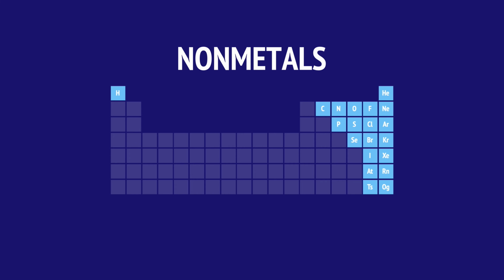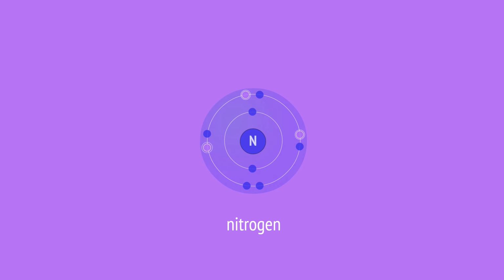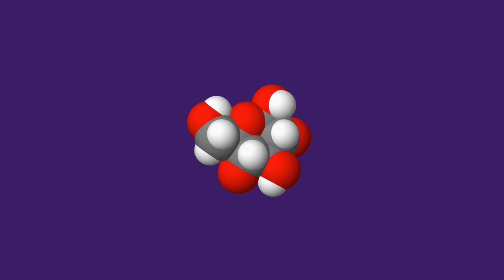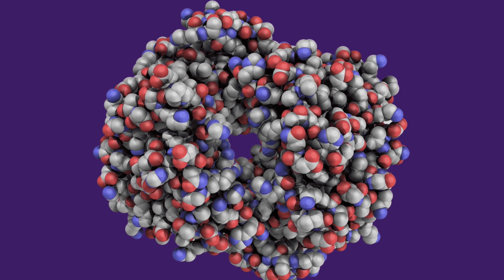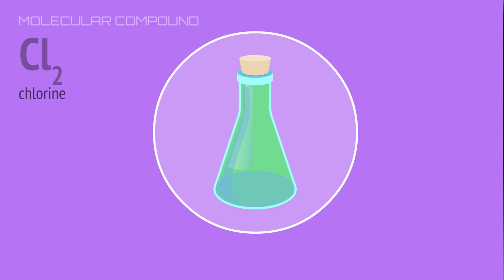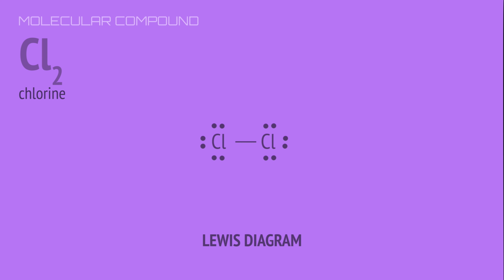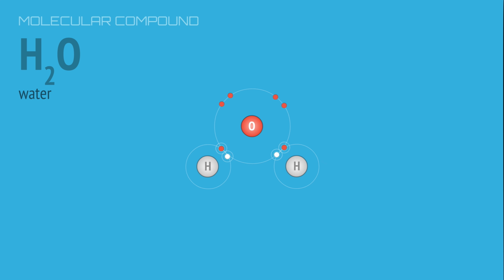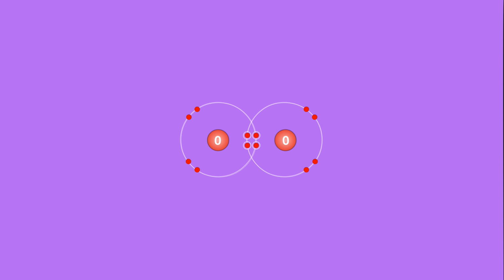Covalent Bonding (single covalent bonds)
Explore covalent bonding to see how molecules are formed. Learn how atoms, specifically non-metal atoms, form single covalent bonds by sharing electron pairs. See examples like hydrogen, oxygen, nitrogen, and carbon forming bonds and discover how these bonds contribute to the creation of various molecules, from simple compounds to complex structures like glucose and hemoglobin. Understand the significance of Lewis diagrams in summarizing covalent bonding.